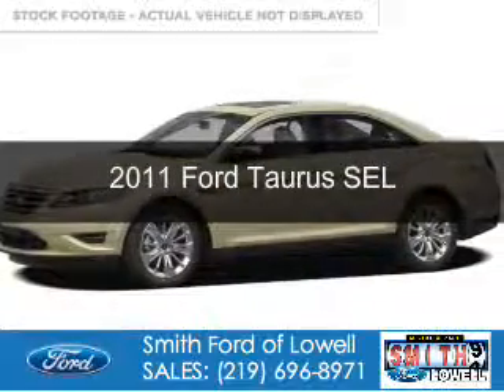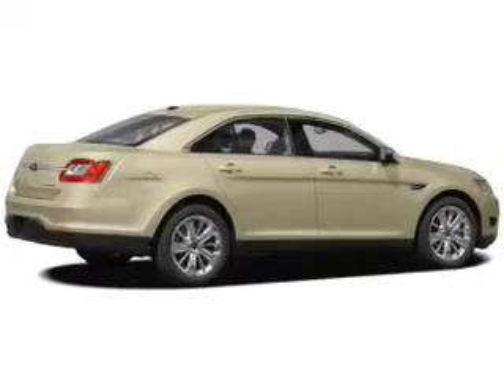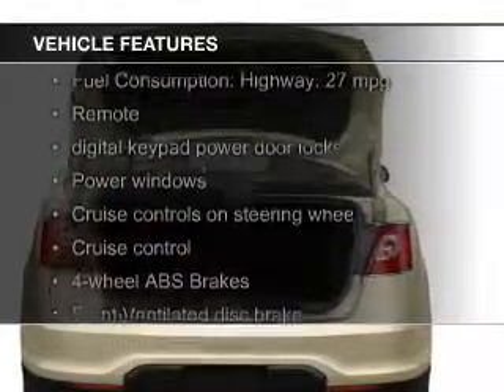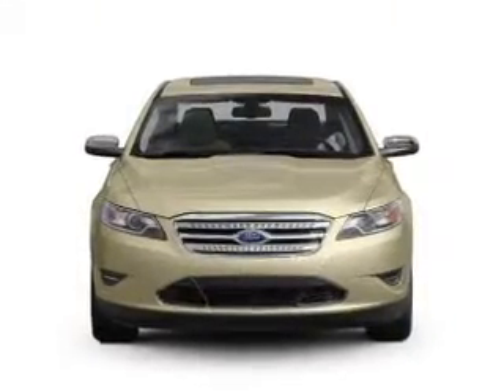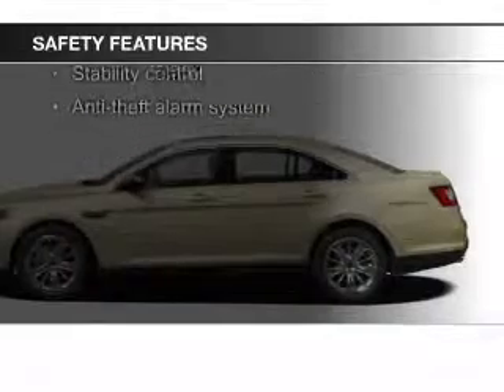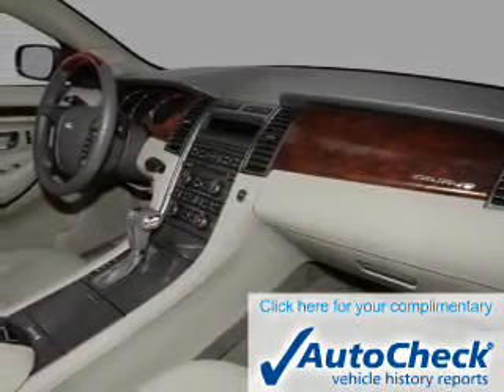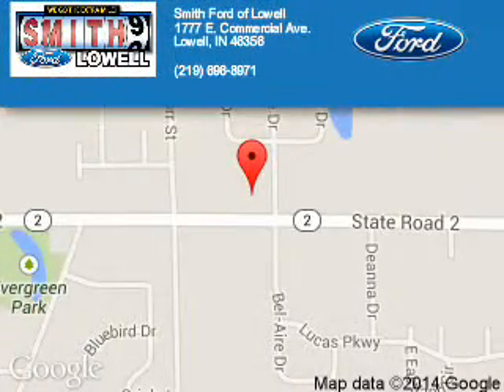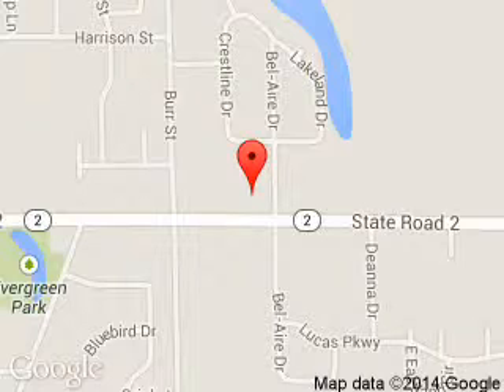2011 Ford Taurus - Lowell IN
Phone:
Year: 2011
Make: Ford
Model: Taurus
Trim: SEL
Engine: 3.5 liter 6 cylinder 24 valve
Transmission: 6-Speed Automatic
Color: White
Mileage: 35391
Address:
1777 E. Commercial Ave.